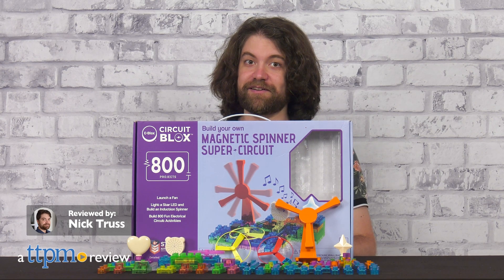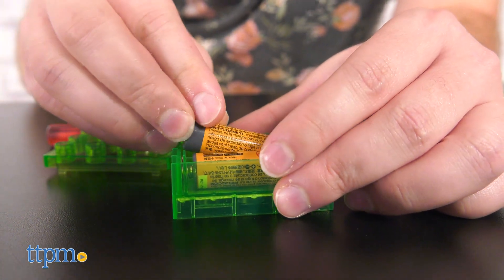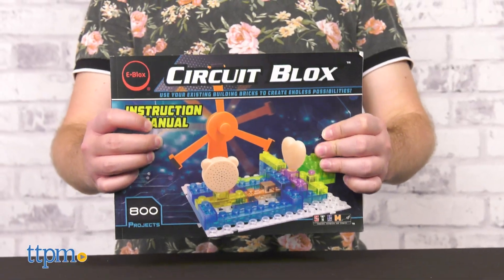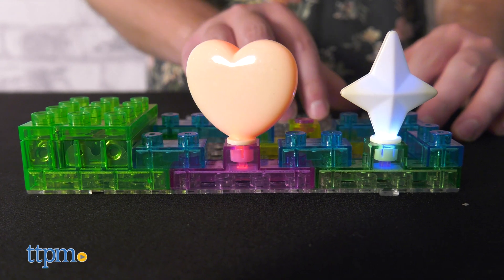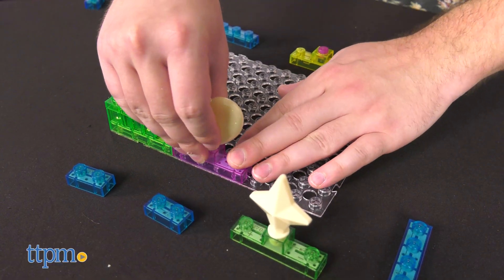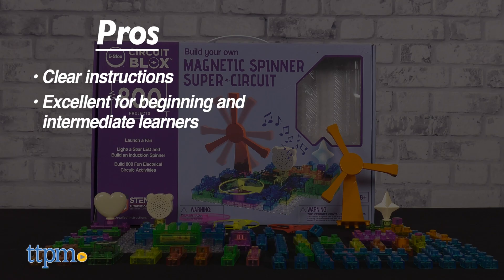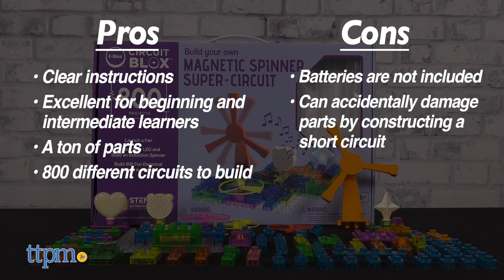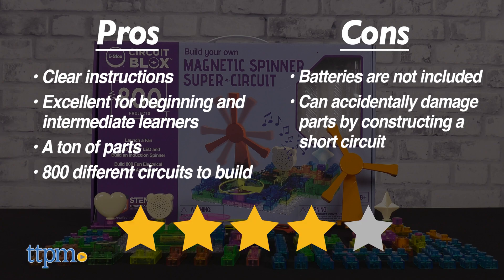Circuit Blox Build Your Own Magnetic Spinner Super Circuit Set from E-Blox Review!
Electricity is incredibly fascinating, and thankfully, E-Blox is here to help you study it safely! Today we're taking a look at their Build Your Own Magnetic Spinner Super Circuit Set. For full review and shopping info

Product Info: The Circuit Blox Build Your Own Magnetic Spinner Set comes with enough building parts to create 800 distinct circuits! The set comes with dozens of clear blocks with circuit components within each. You'll need 3 AA batteries before you start.